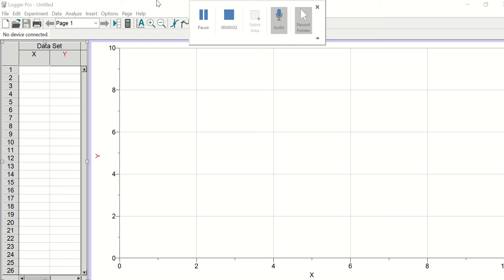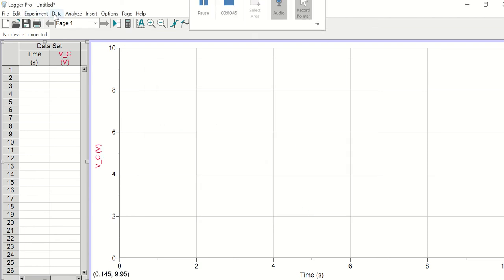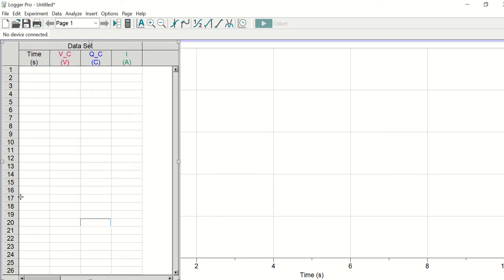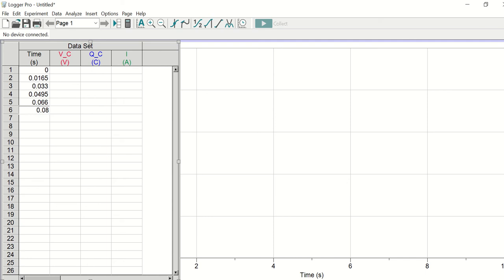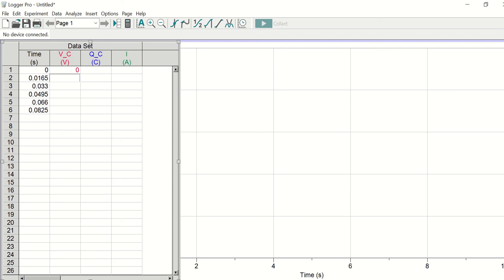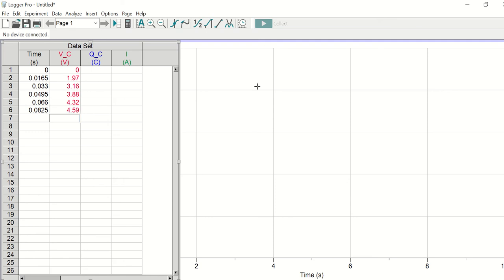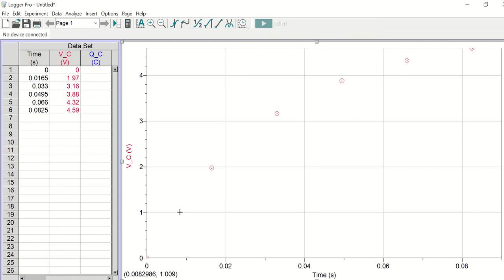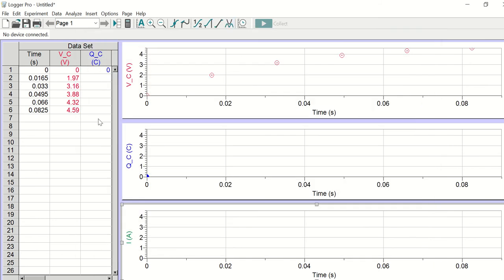RC Circuit Lab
*This is instructions for Charging after Question #2.  I used the values for the second Circuit instead of the first.  So the Times should be 0, 0.1, 0.2, 0.3, 0.4, 0.5, etc.  But the Voltages should be the same since the exponent works out to still be 0, 0.5, 1, 1.5, etc.

For Discharging you just do the opposite starting at the Maximum Voltage (5V) at Time (0s) and then calculate using the Discharging equation.